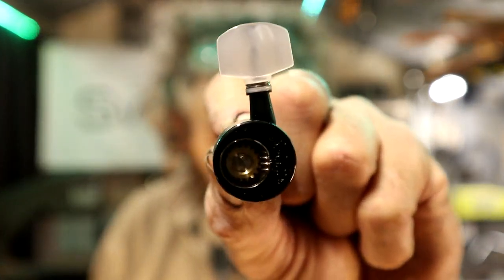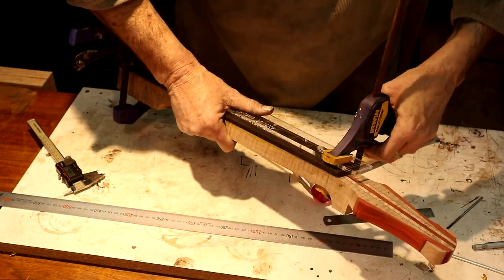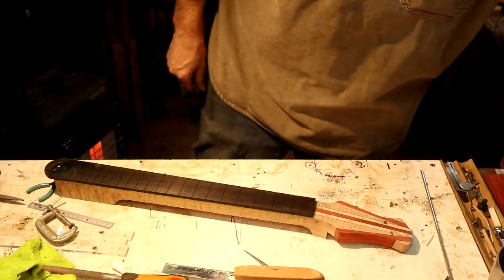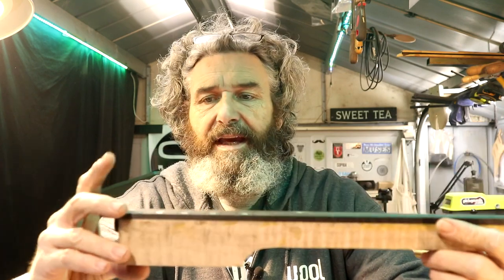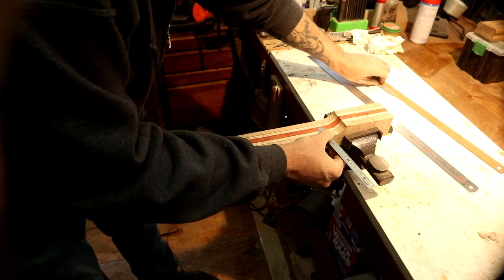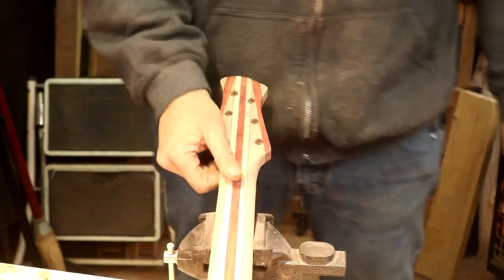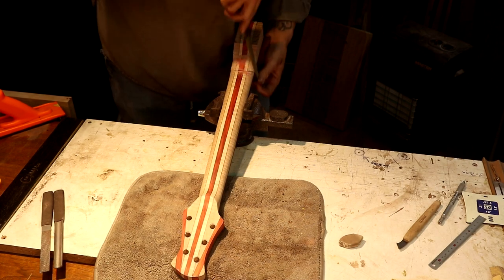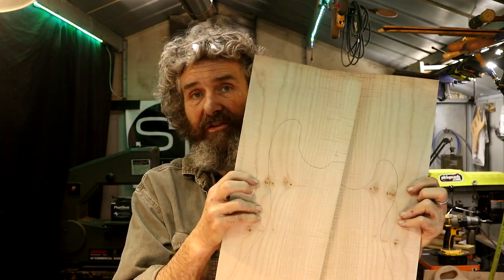Flamed Maple and Redheart Neck / Uni - T / Episode 4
I really hope you enjoy the video and thank you so much for taking the time out of your lives
I am a passionate individual in all things. Guitar Building has become my life at this point
and it is my mission to help anyone I can get into this most beautiful art form.

Peace & Love

Angelus is my preferrred stain at Sweet T for anything I want vibrant color on! It is really great Stuff

I am also a supporter of Crimson Guitars, C. Jacobs Woods, Cook Woods, Bell Forest Products, Kimball Hadrwoods,
Fiddleback Woodshack, Philidelphia Luthier Tools, WD Music and Maximum Guitar Works. All are the top of the heap!

Please consider visitng each of the aboves Channels and Websites for some of the best products available for guitar building!

There are really too many to list so thats just a short list and some of my favorite channels.

I am a member of the Guitar Builders Collective and you can find out more about us on Instagram or download the GBC app in the app store!